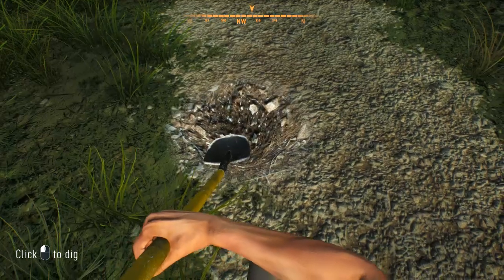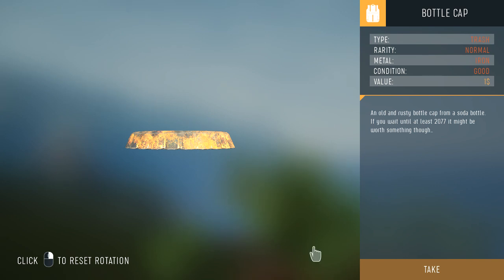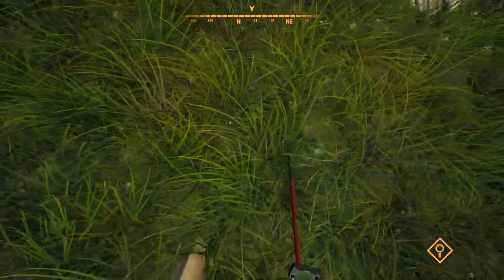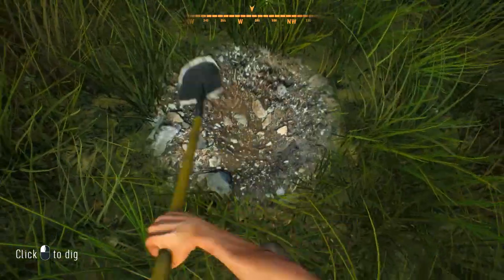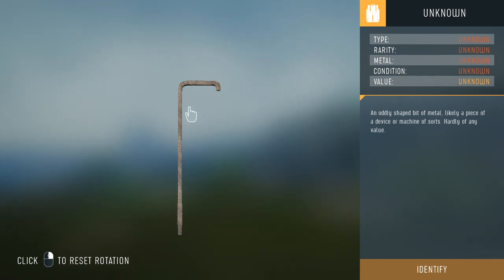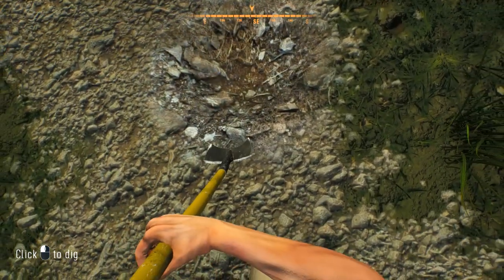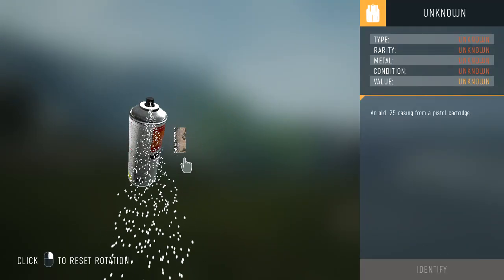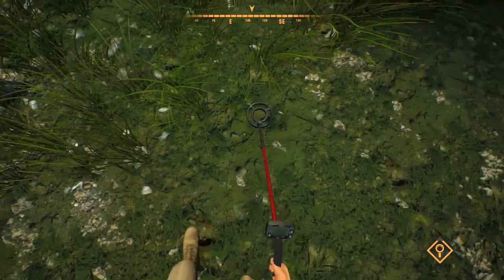Treasure Hunter part 17, iron coated irony in Ireland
welcome back to treasure hunter Thursday, if you enjoy please subscribe and like to show me you want to help my content improve, if you are able and willing please support my patreon